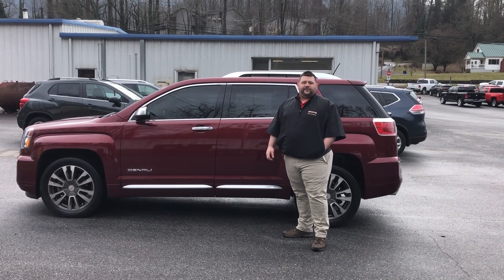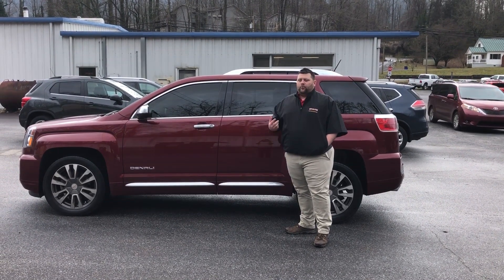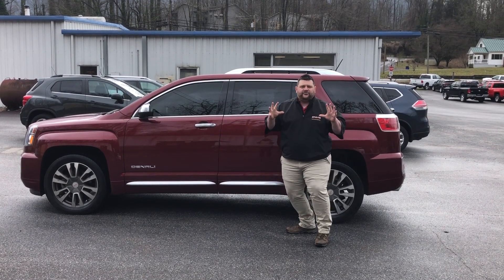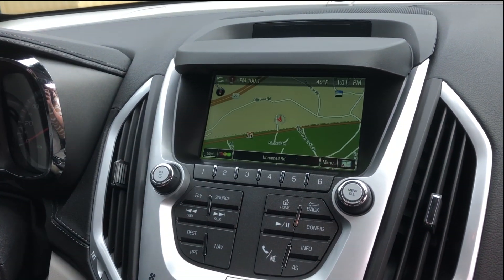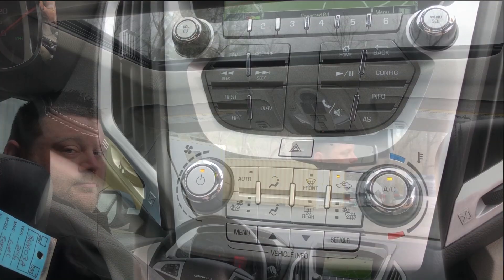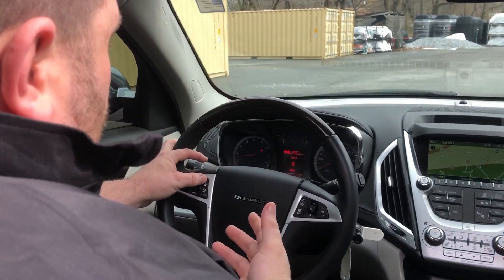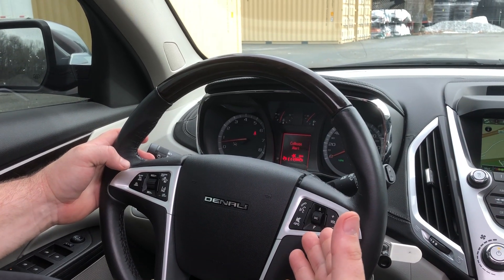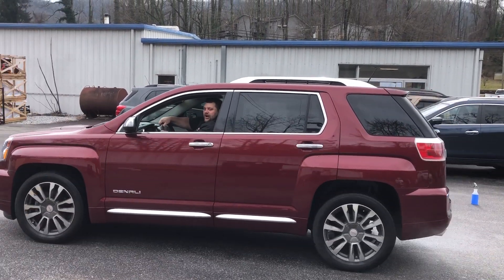Used Cars Sylva - WOW! 2016 GMC Denali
This 2016 GMC Denali is the perfect family vehicle. If you need space, this is the car for you.